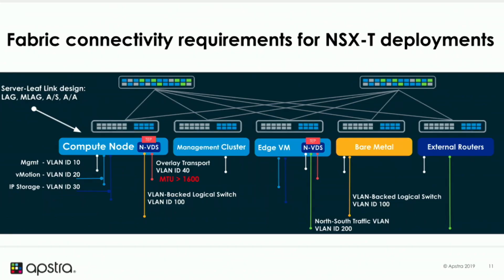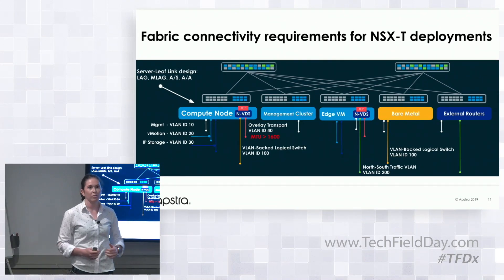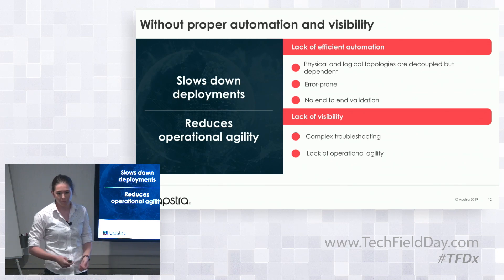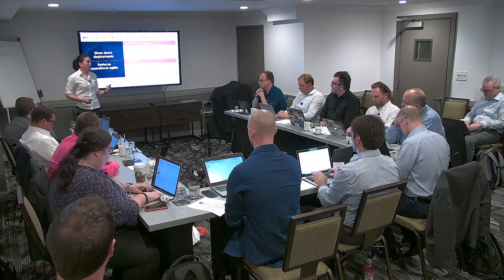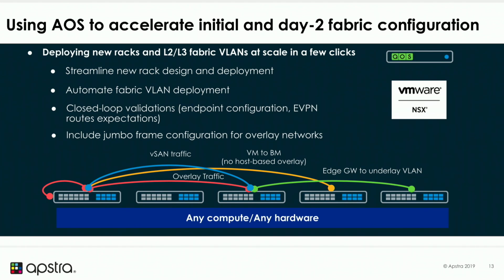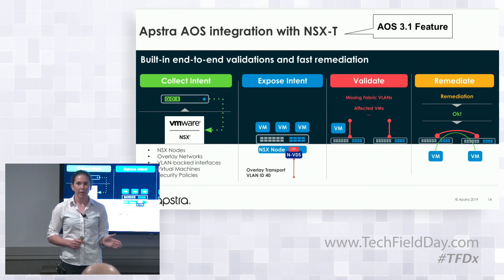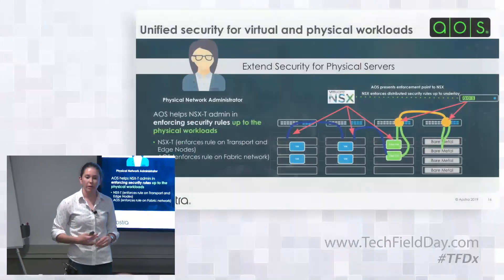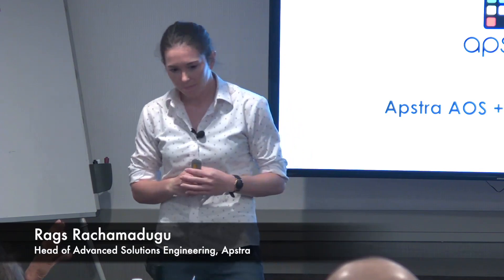Apstra AOS and NSX-T Integration with Claire Delcourt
Learn how Apstra AOS is integrating with VMware NSX-T. This talk includes discussion of yes practices for fabric design, considerations for fabric design with NSX-T, and the Apstra AOS Intent-Based Networking solution.

Presented by Claire Delcourt, Product Manager. Recorded at Tech Field Day Extra at VMworld 2019 in San Francisco, CA on August 28, 2019.